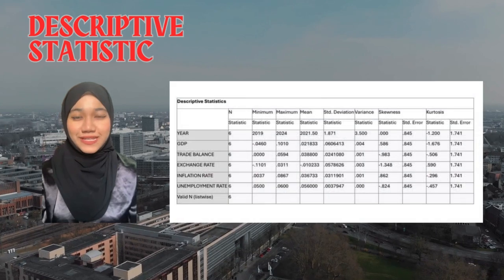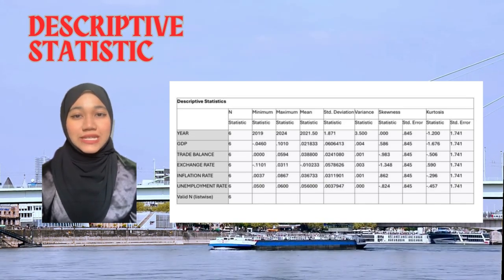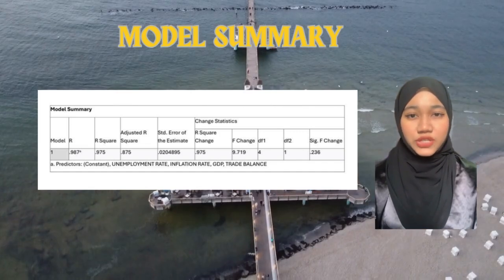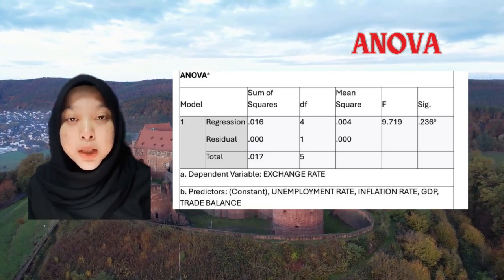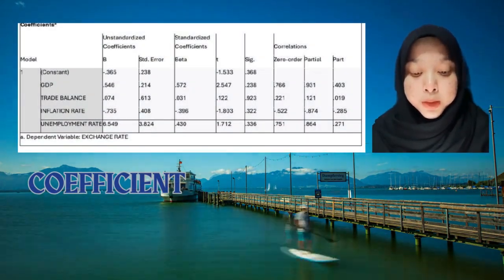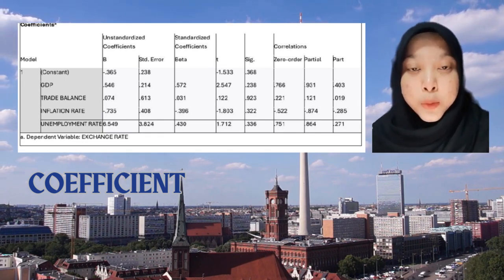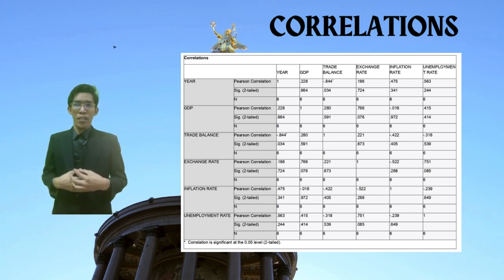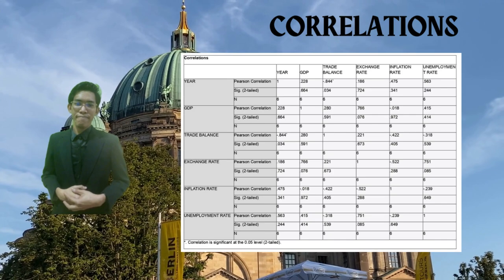FIN542-Factors Affecting The Exchange Rates of Germany Currency